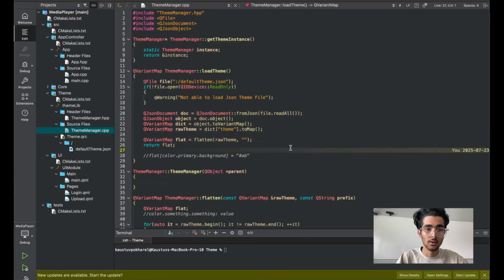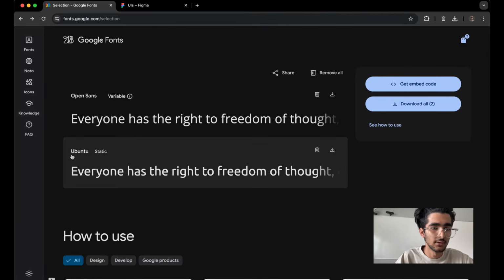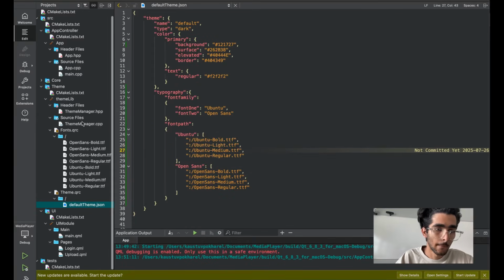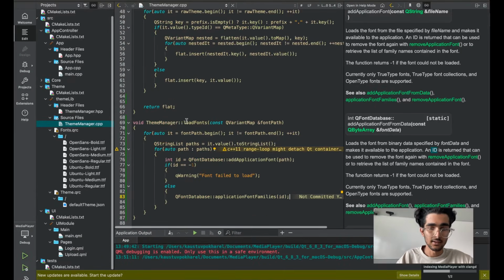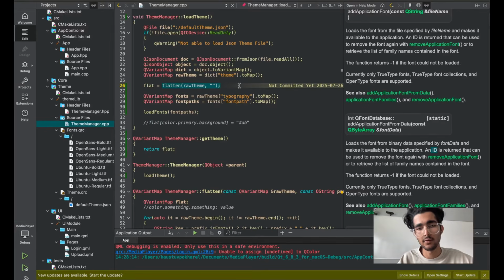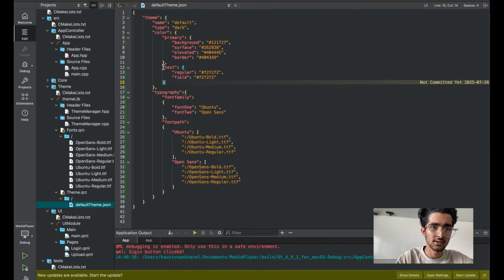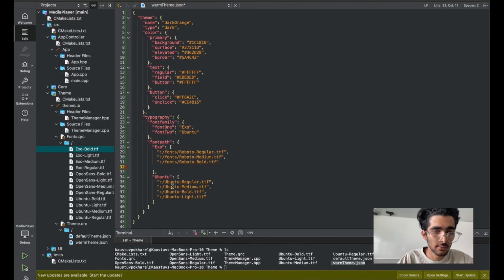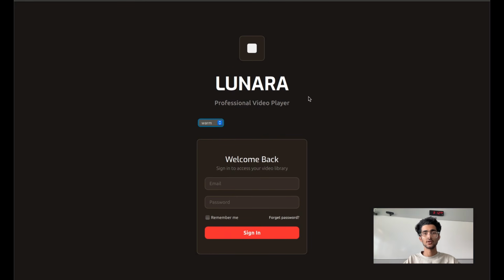Theme Engine in Qt C++ | Media Player Project Tutorial – Part 3b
Welcome back to the Ultimate Qt + C++ Media Player Tutorial Series!

In this episode, we take our theme engine to the next level — building runtime theme switching from the GUI and dynamically loading font families directly from JSON. Whether you're designing dark, bright, or funky theme variants — this system makes it effortless to load full themes (including fonts, colors, and typography) just by switching a name.

All theme data is driven through clean JSON, with support for multiple font families, file paths, weights, and a completely flattened palette structure that works seamlessly in QML and C++. This is production-ready styling built right into your media player.

🔍 What You'll Learn in This Part:
🔸 How to load .ttf font files dynamically using QFontDatabase
🔸 Registering custom font families and weights for QML/C++ usage
🔸 Theme JSON structure that supports font families and typography scaling
🔸 Flattening and exposing theme data via a QVariantMap
🔸 How to switch full themes at runtime via the App bridge class
🔸 Runtime reload of theme colors and fonts without restarting the app